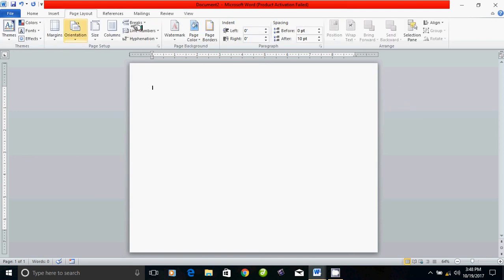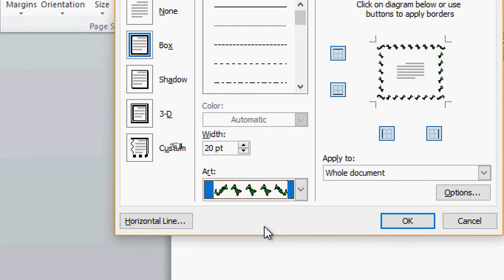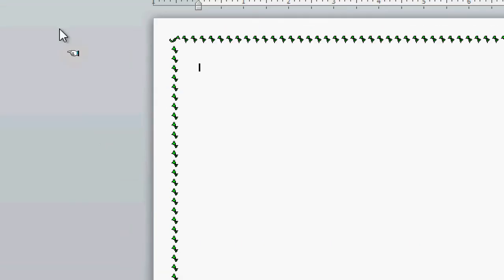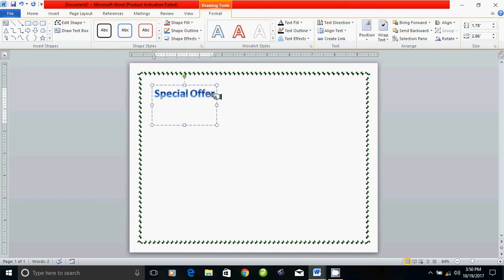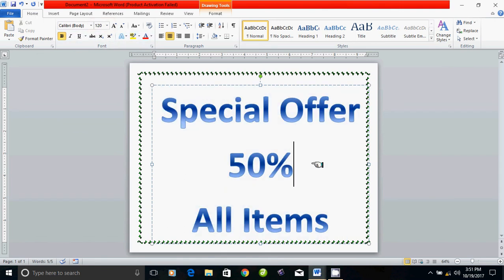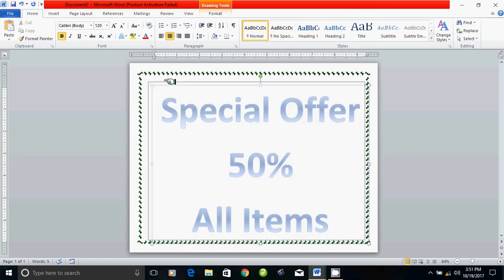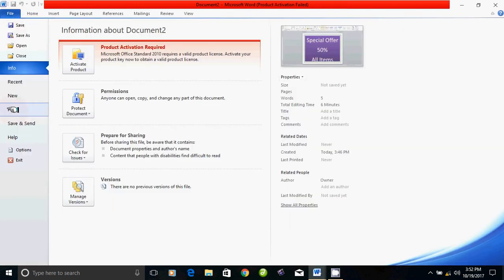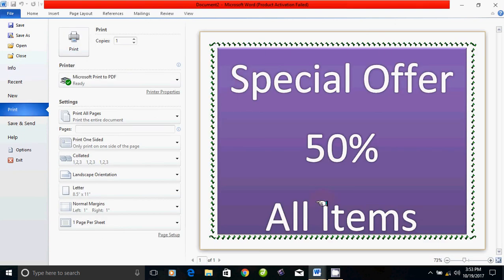How to create simple notice in Microsoft word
Html5 tutorial for beginners - Background Color and Font Color